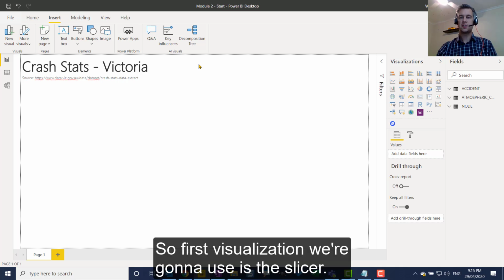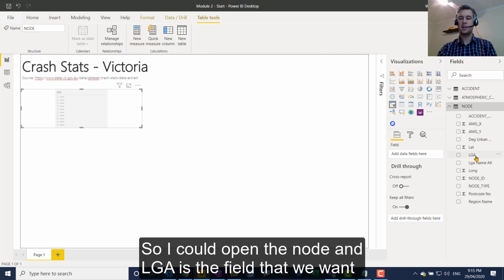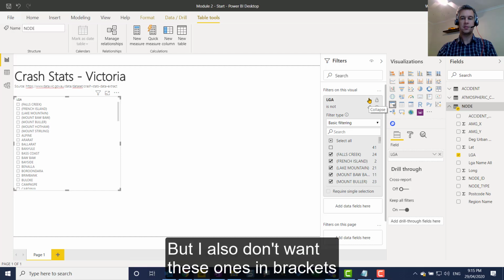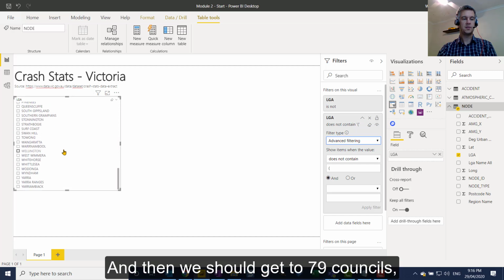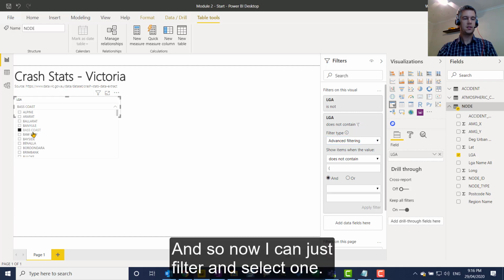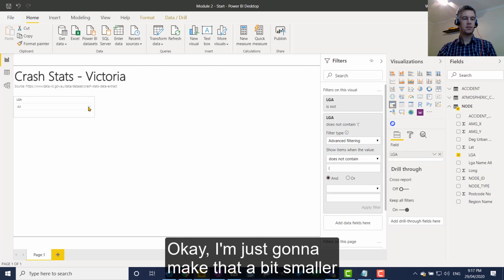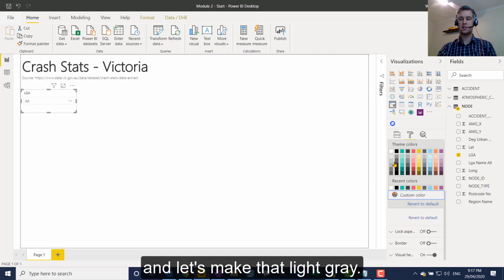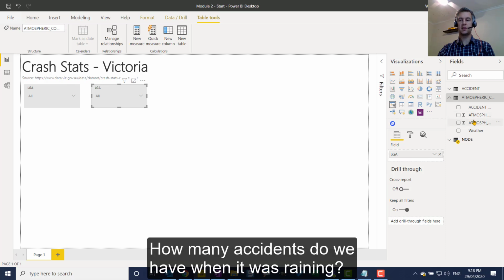Mapbox in Power BI - Slicer - Lesson 3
Dive into slicers and their functionality. Discover how to create interactive filters to give users more control over their data analysis.

💡 Reach out for Power BI consulting or training!